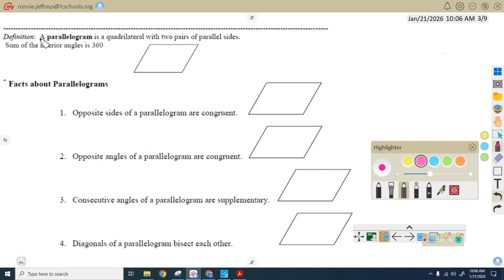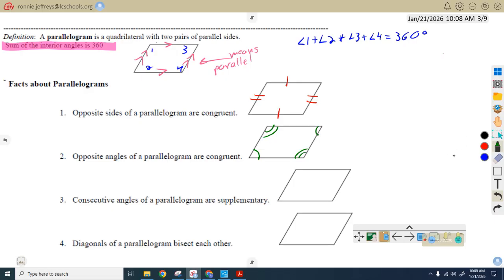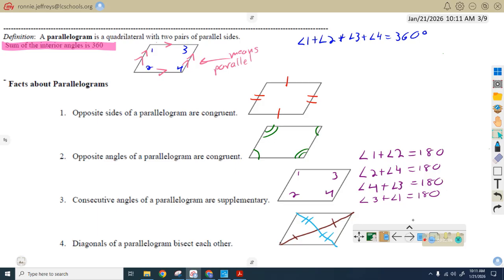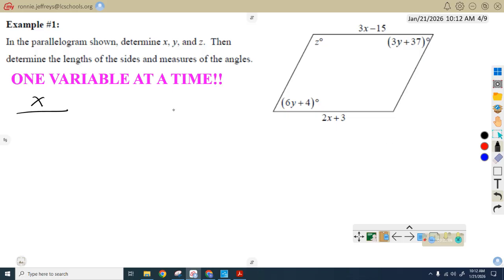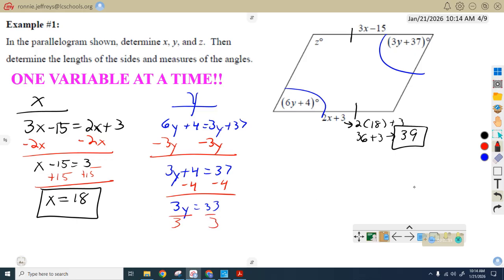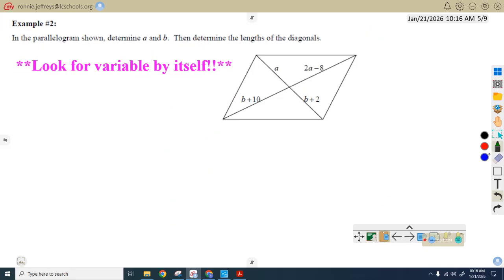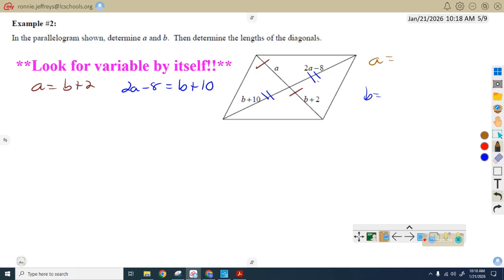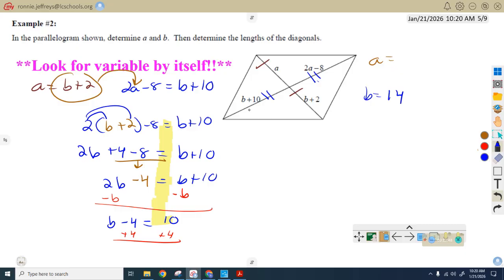Properties of Parallelograms